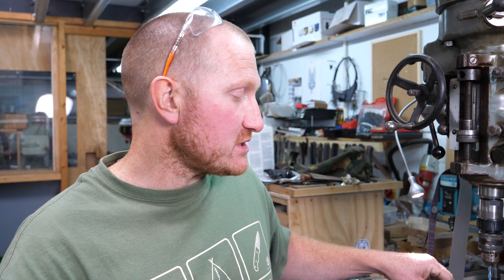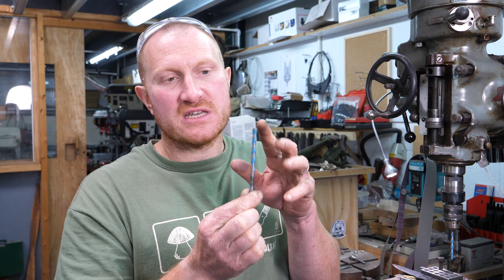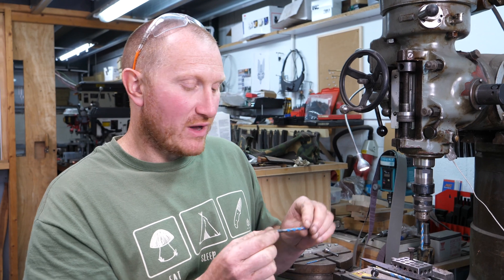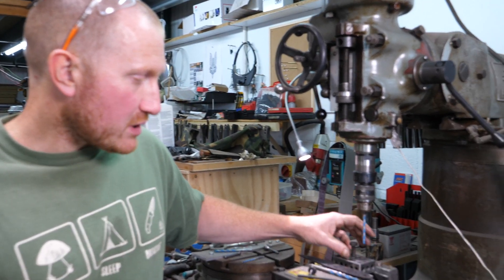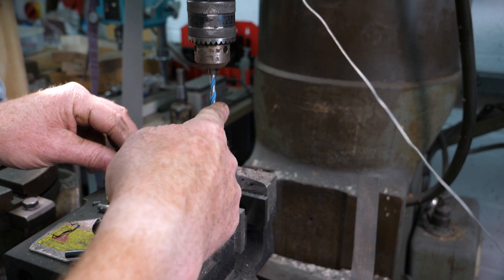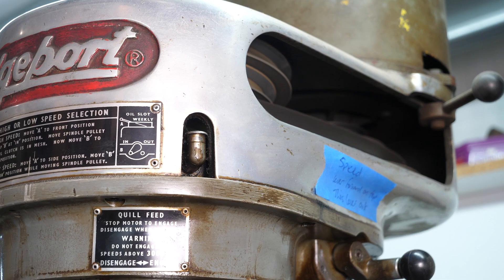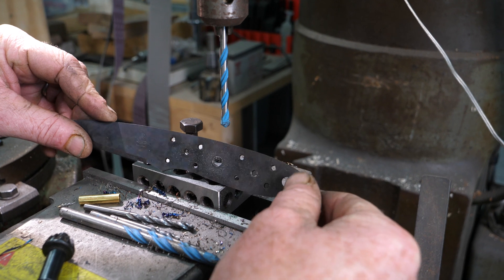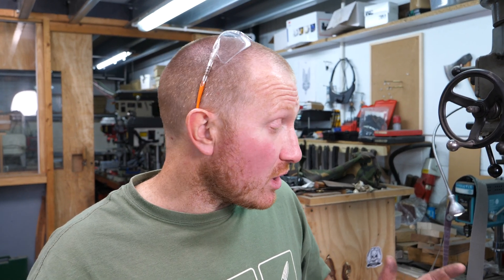How to Drill Hardened Steel - Knifemaking Top Tips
Ben shows you the best method for drilling holes in your blades after heat treat. If this happens (for example you drilled the wrong hole and heat treated / hardened you blade) this is the technique to solve it.